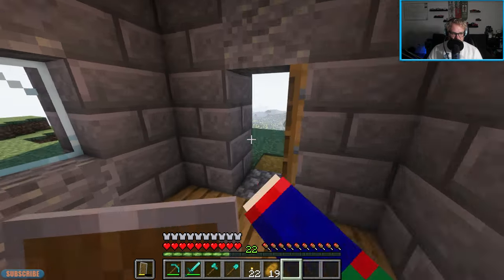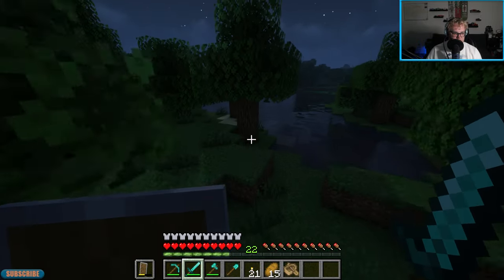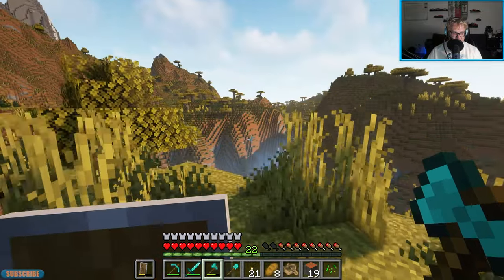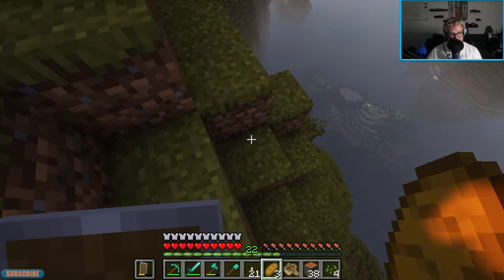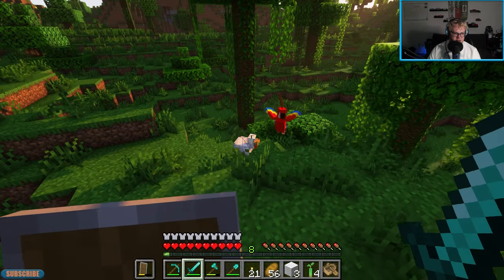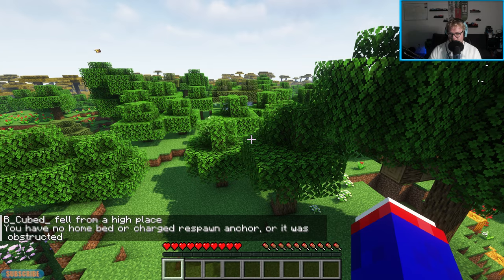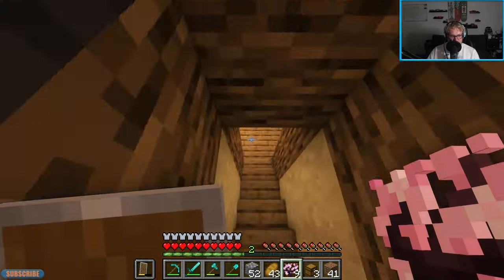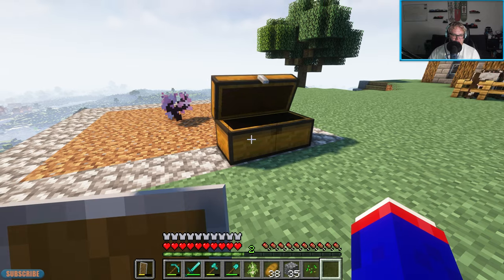Got Wood? | A Minecraft Let's Play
I manage to collect EVERY farmable sapling in the overworld and see some beautiful minecraft landscapes before building a tree farm for each of the wood types... and for some reason, I die, a LOT.